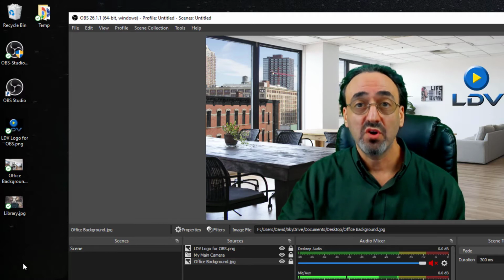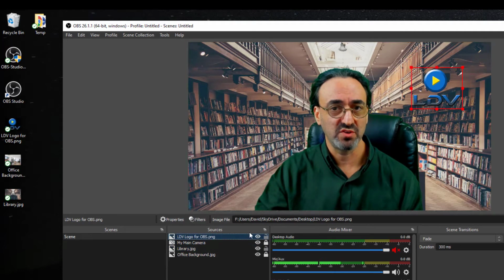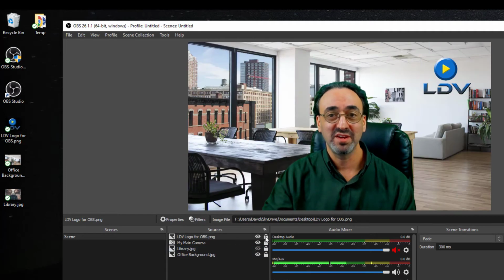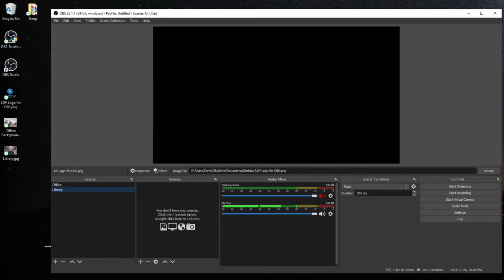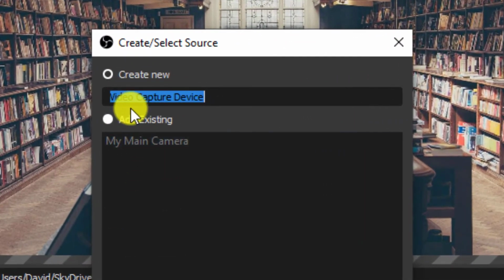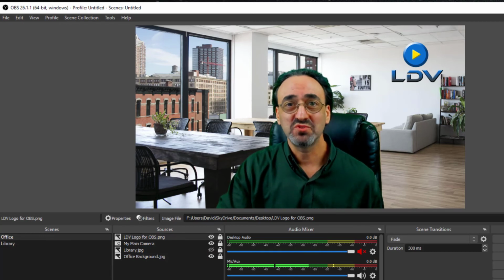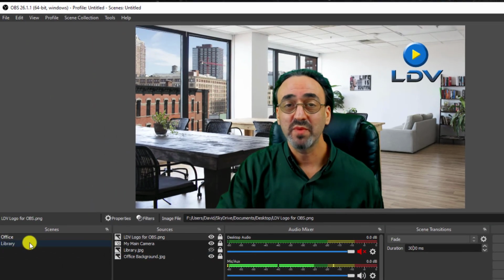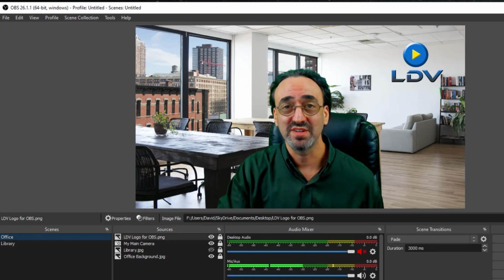VPC Lesson 6: Understanding OBS Scenes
In previous lessons we learned how to work with our OBS sources. In this lesson we will learn how to manage our sources by organizing them into scenes. We will also better understand why we need scenes and how they help us become more effective virtual presenters.